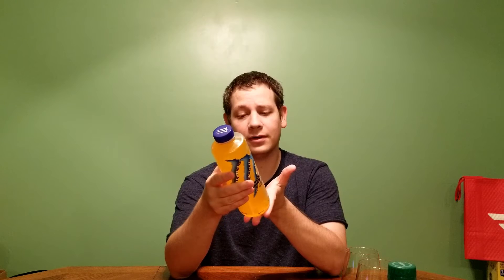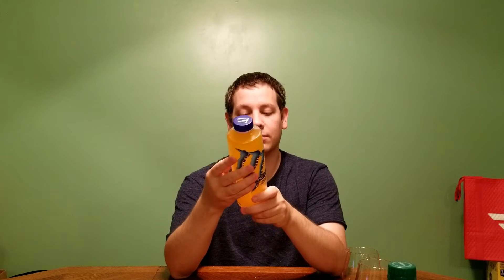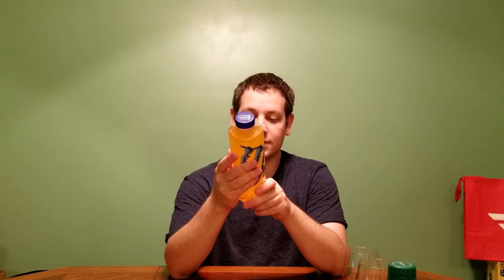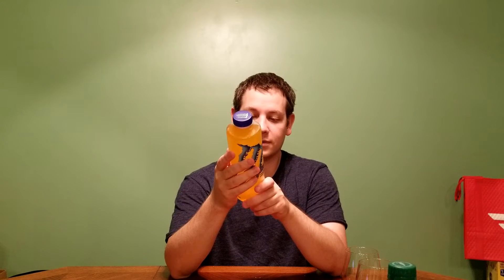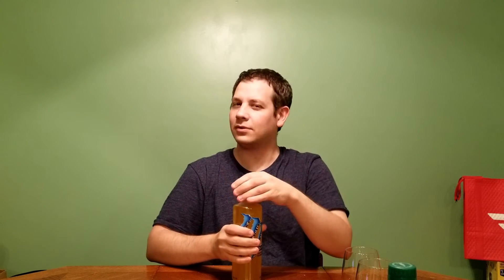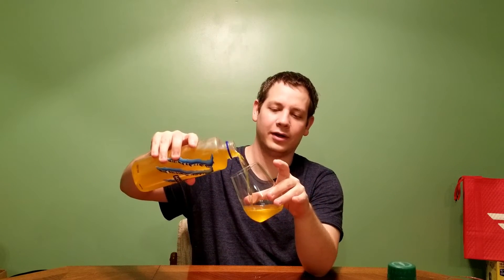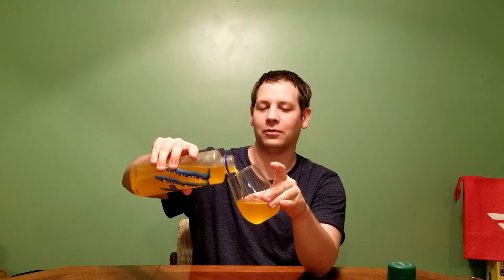Monster Hyrdro Tropical Thunder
Tasting and review of Monster Hydro Tropical Thunder